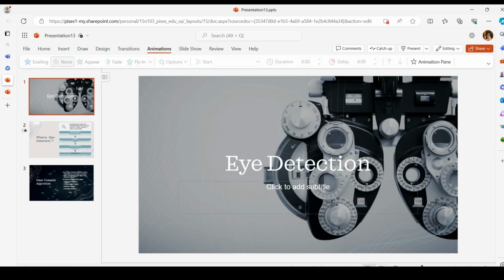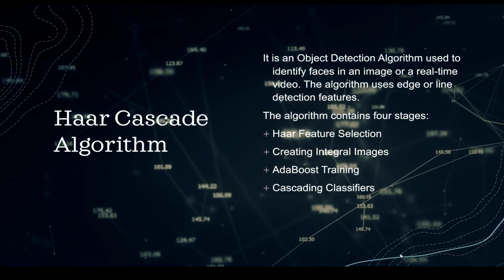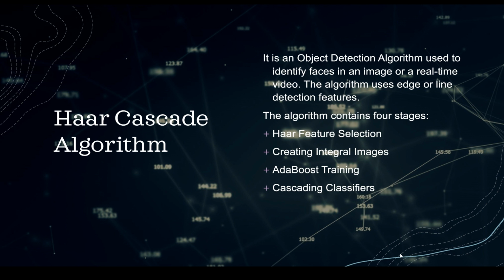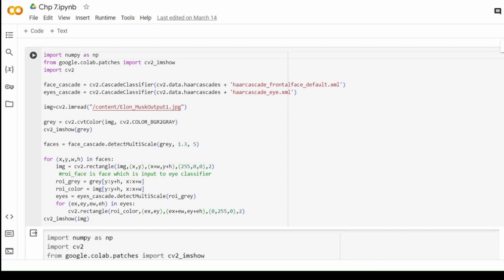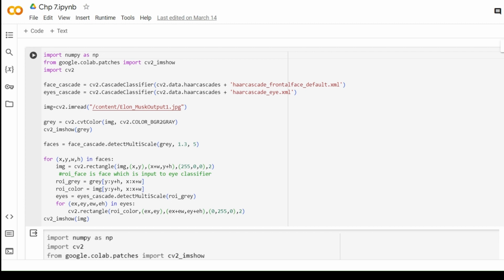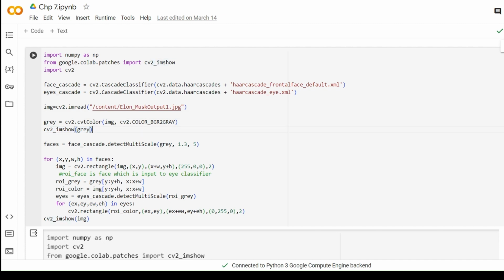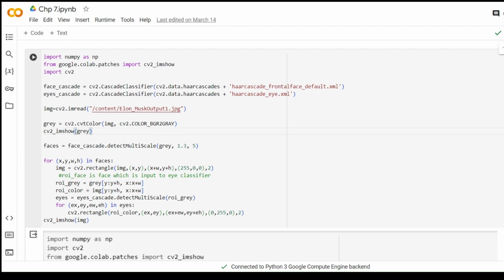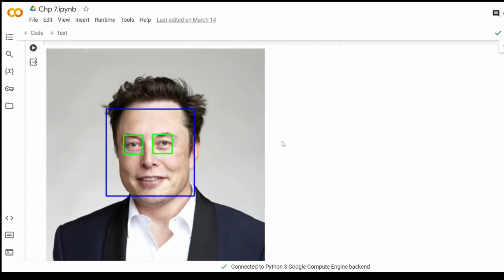More Information about ~Eye Detection~ (CV), Python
In today's one, I am going to be telling you all about eye detection,
By any chance, if you have 'ANY' queries, make sure to ask me in the comment box below!
Bye-bye!!